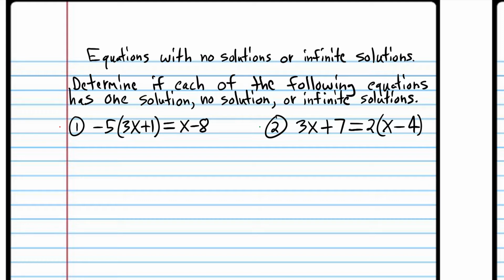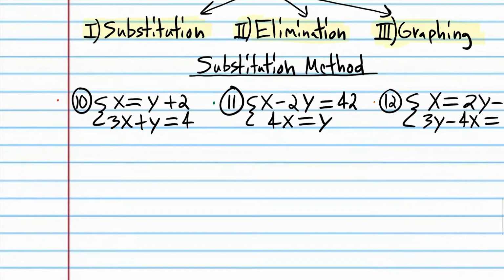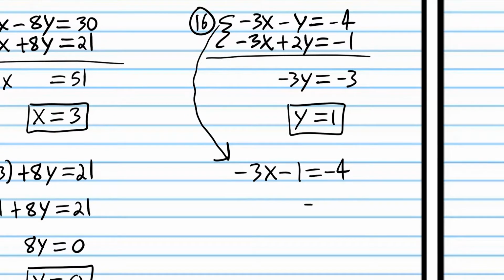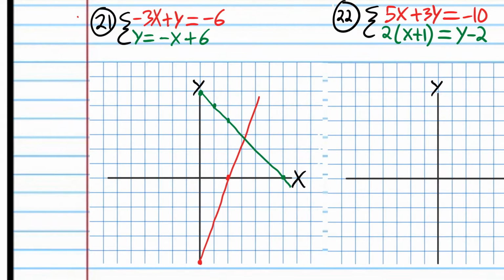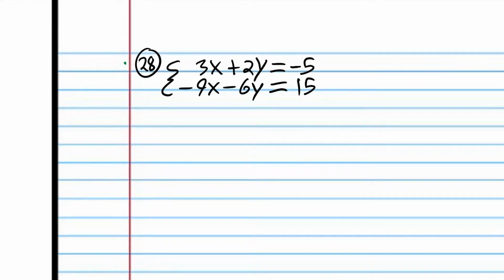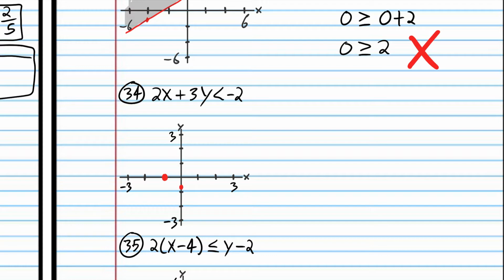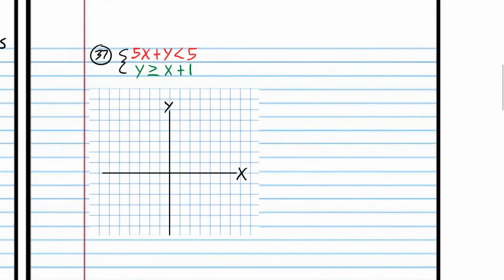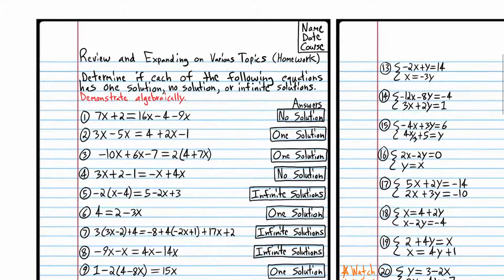Intermediate Algebra Course--Class 2: Review and Expanding on Various Topics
Topics Covered: equations with no solutions or infinite solutions, systems of equations with no solutions or infinite solutions, graphical representations of systems of equations, inequalities, graphing linear inequalities, and graphing systems of linear inequalities.

Take screenshots of the class work: 1:32:31.
Take screenshots of the homework: 1:33:22